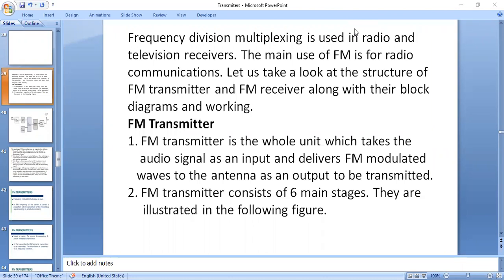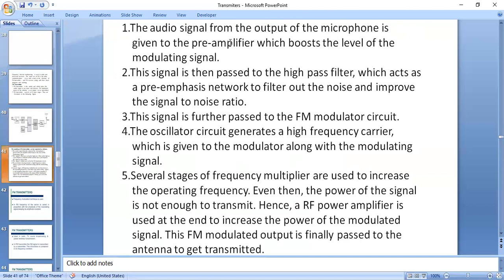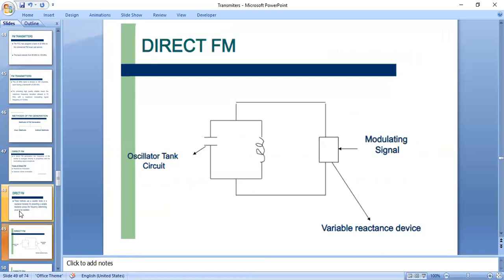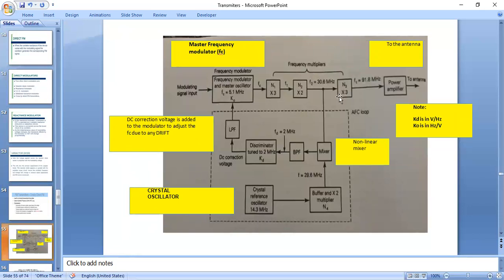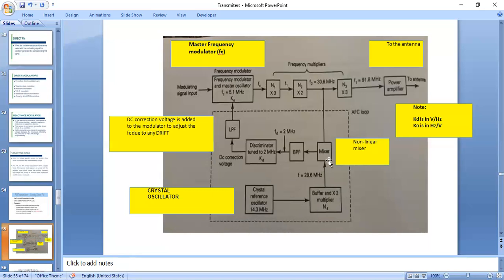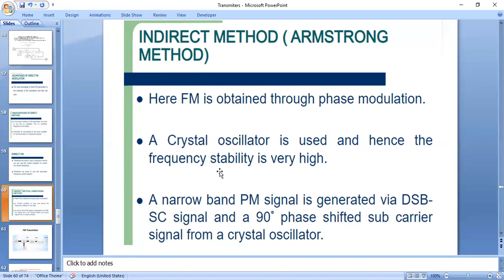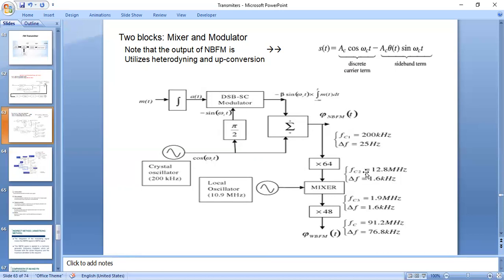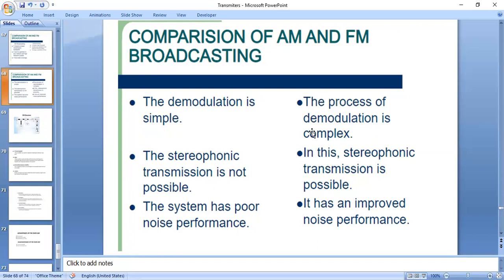ARMSTRONG METHOD FM